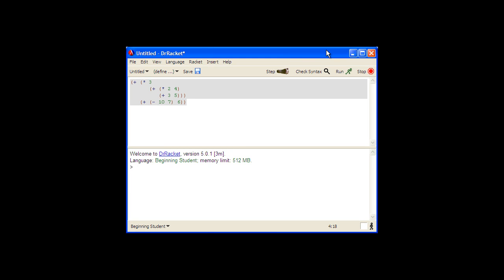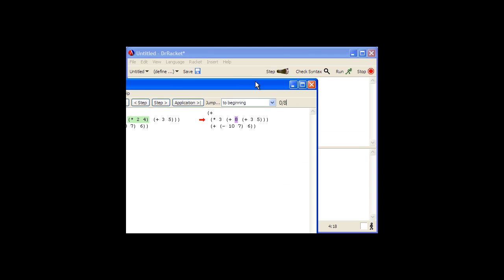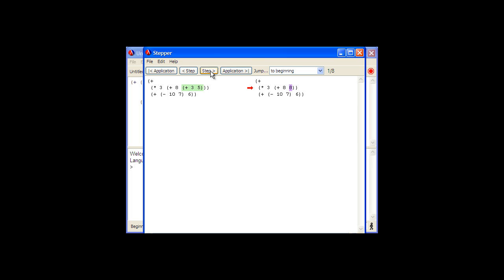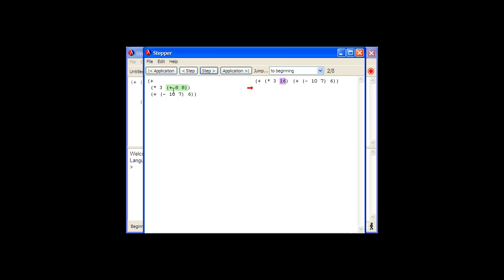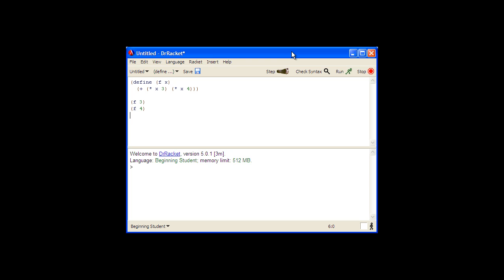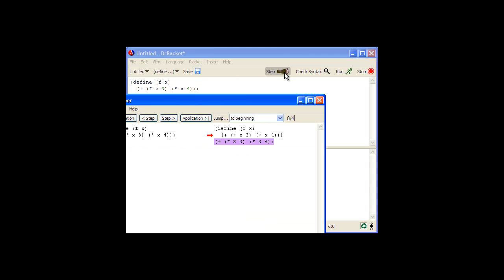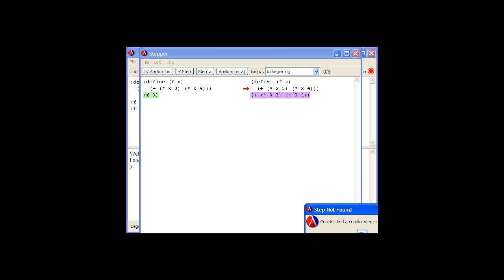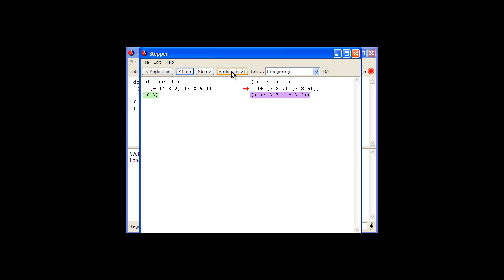Lecture 005 - The DrRacket Stepper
An overview of DrRacket's Stepper tool